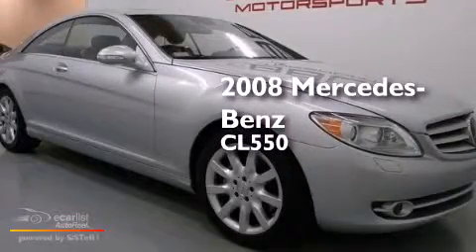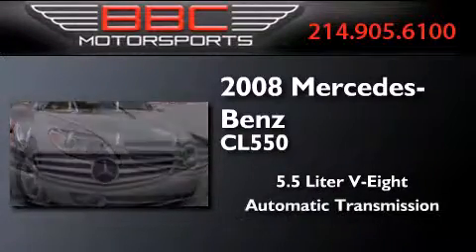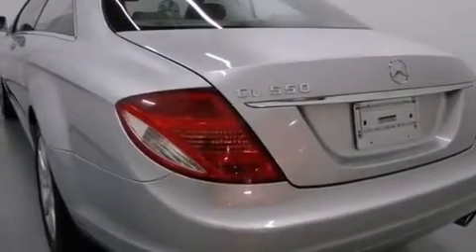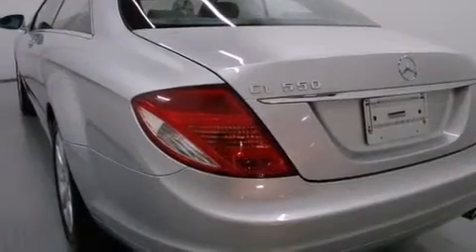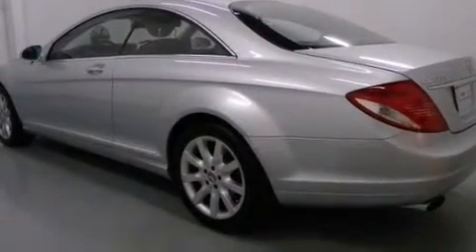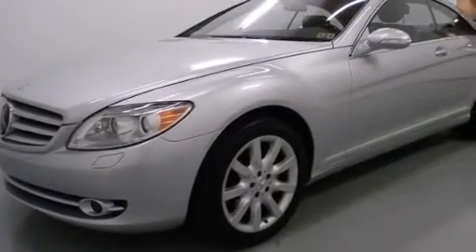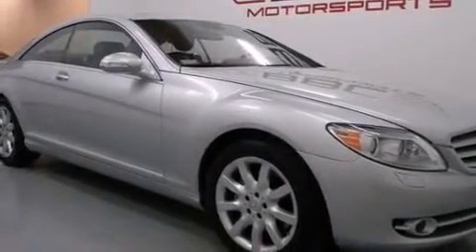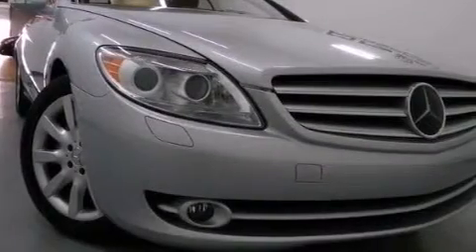Preowned 2008 Mercedes-Benz CL550 Dallas TX 75207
We have been honored to serve the Dallas TX area , we promise that your experience at our dealership will exceed your expectations ! Year : 2008 Make : Mercedes-Benz Model : CL550 Engine : 5.5L DOHC SMPI 32-Valve V8 Engine Trans . : Automatic Miles : 88,351 BBC Motorsports 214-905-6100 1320 Chemical Suite B-2 Dallas , TX 75207